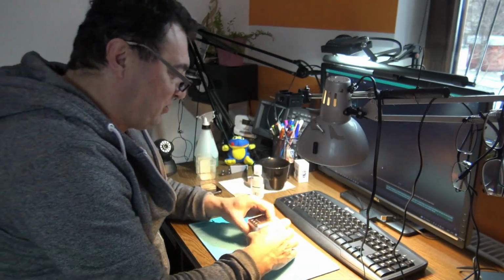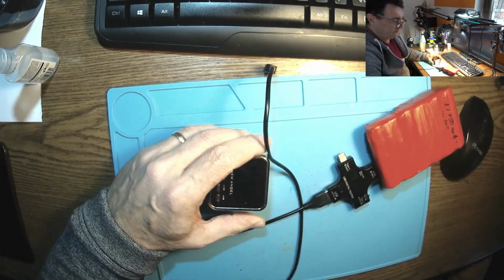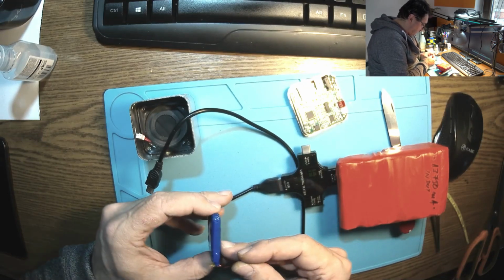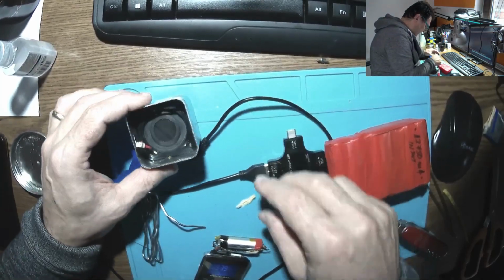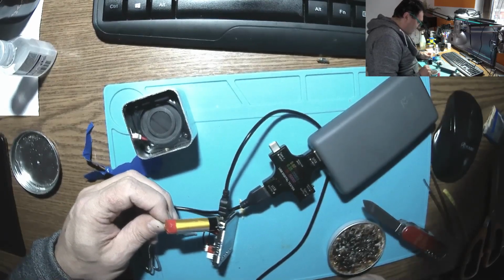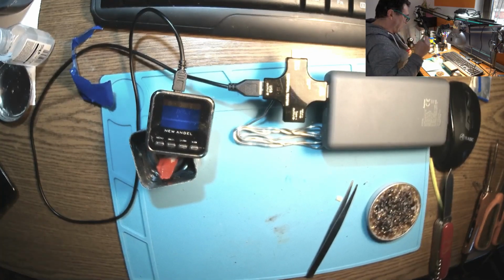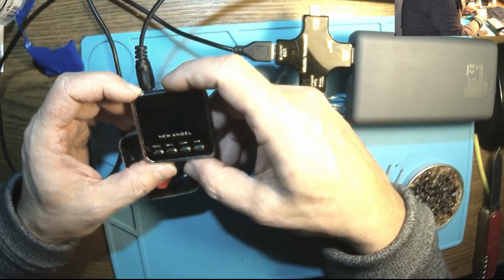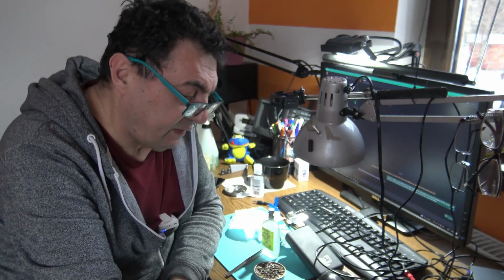Angel Mini Speaker for Micro SD/TF USB MP3 FM Radio 1.4" LCD FIX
A little funny toy , with lots of functions got ruined by a bad Li-po cell..let's try to fix it.